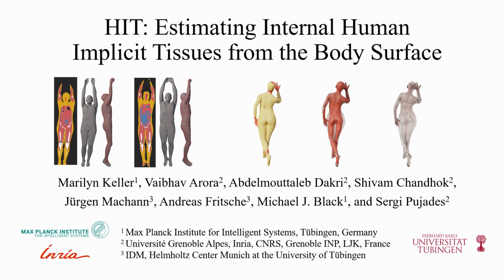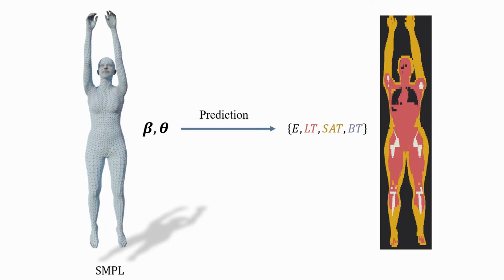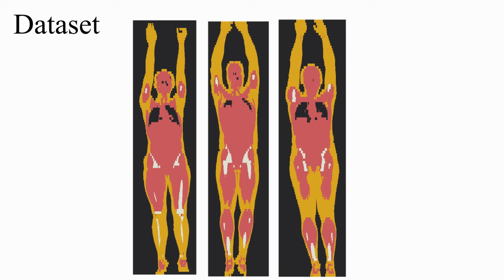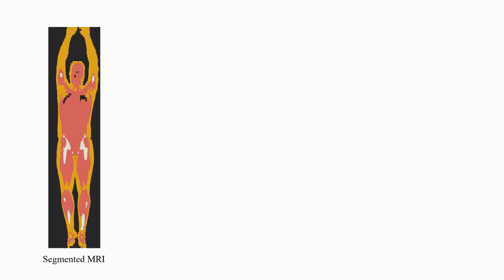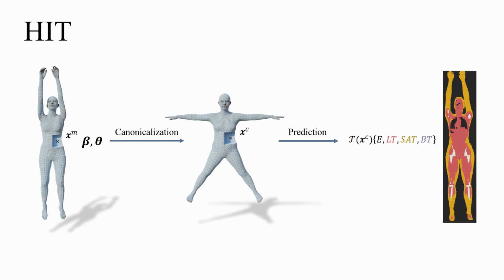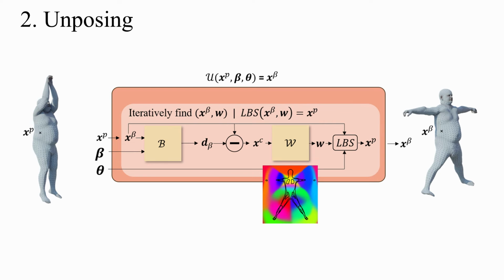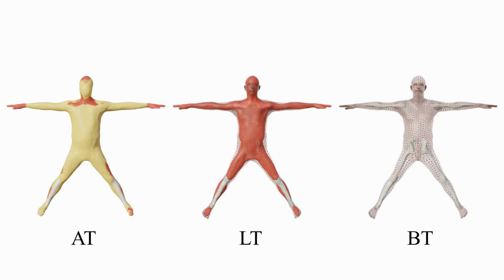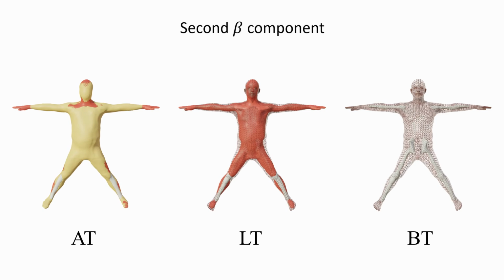HIT: Estimating Internal Human Implicit Tissues from the Body Surface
This is the video of our CVPR 2024 paper : “HIT: Estimating Internal Human Implicit Tissues from the Body Surface"